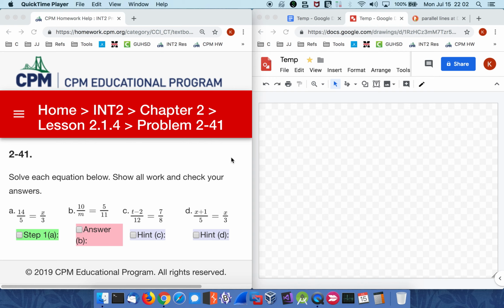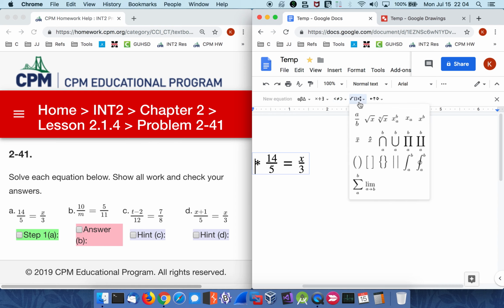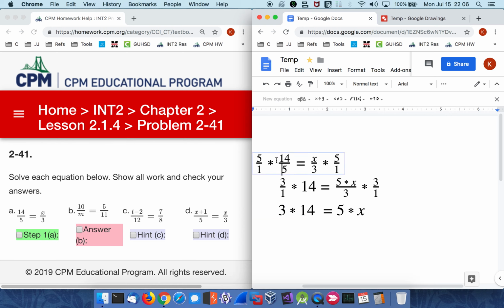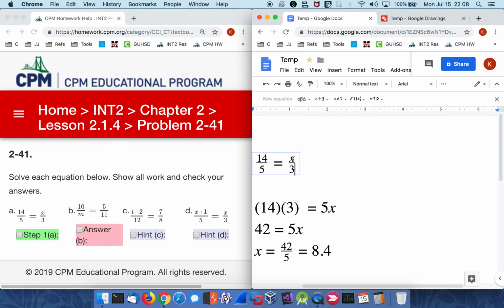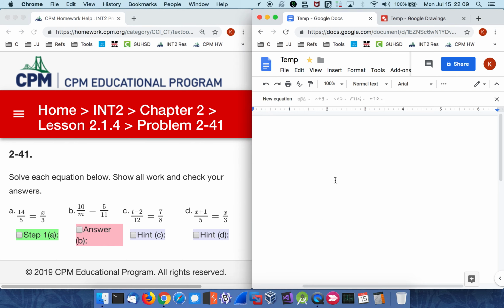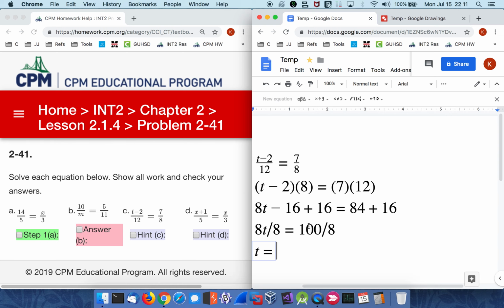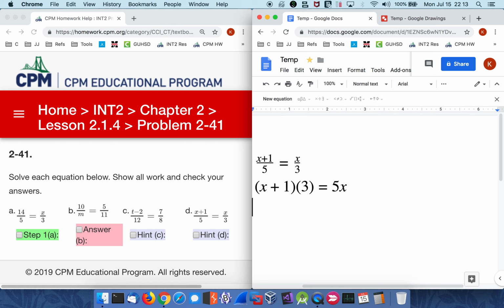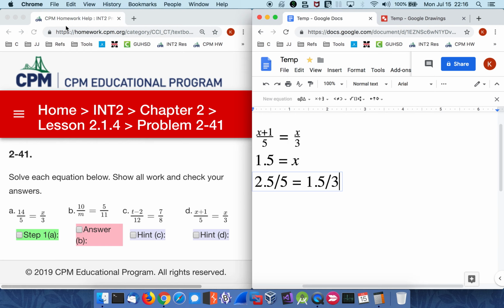Summer Math - Monday, July 15, 2019 - 3/4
Solving Equations